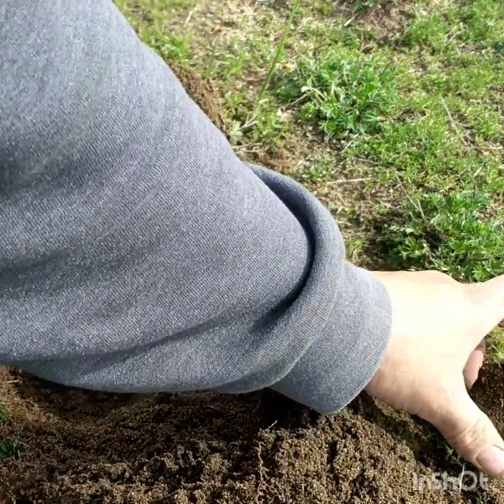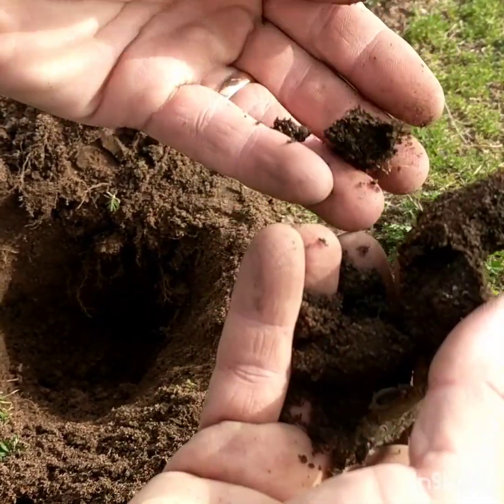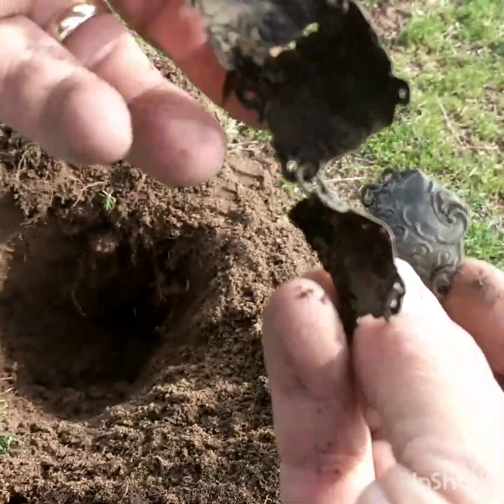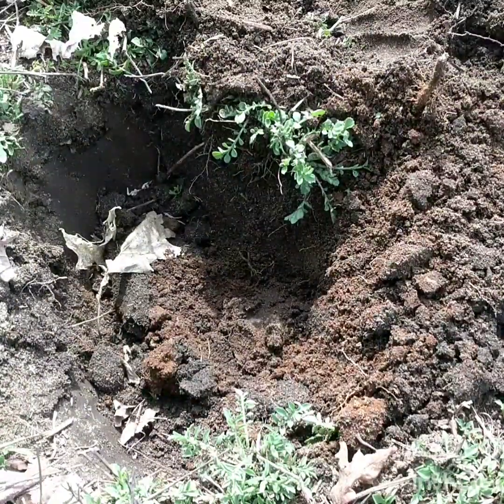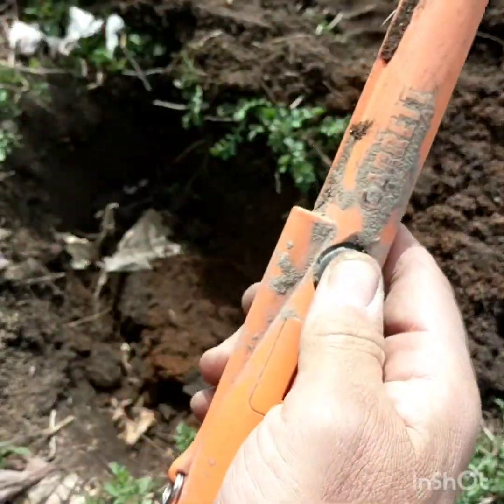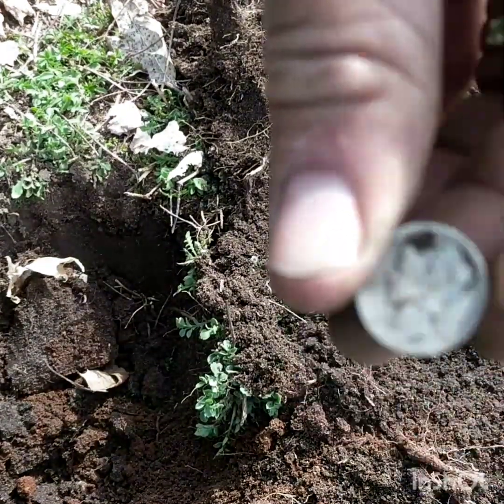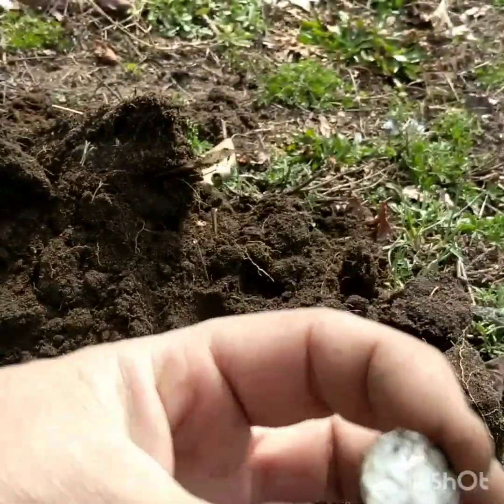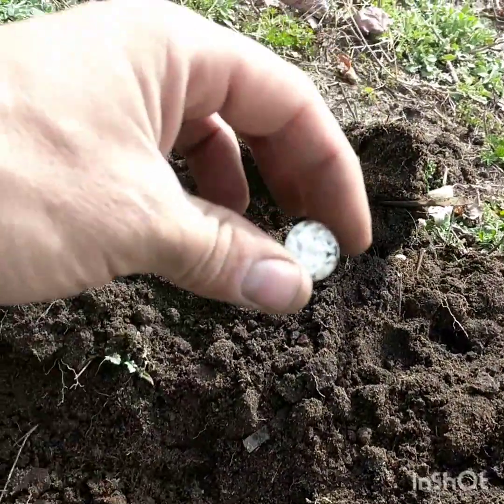Metal detecting Equinox 800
Mercs and other history